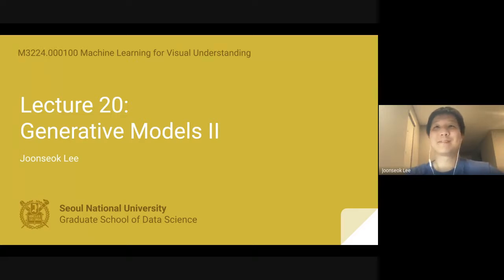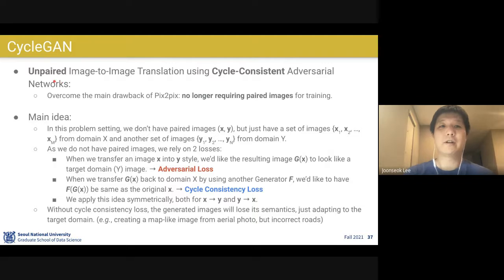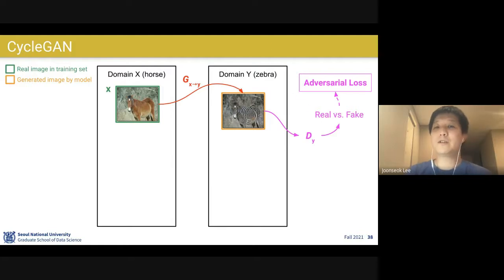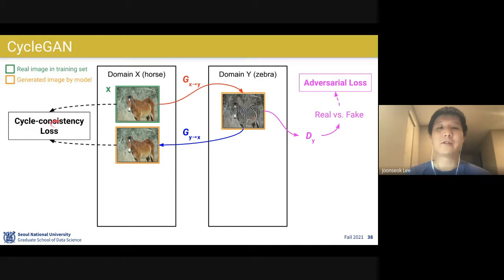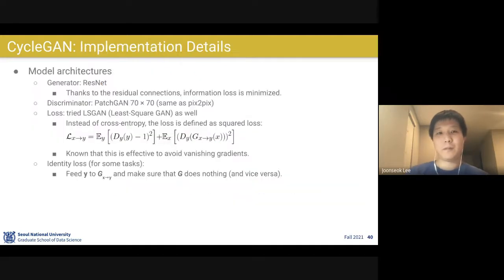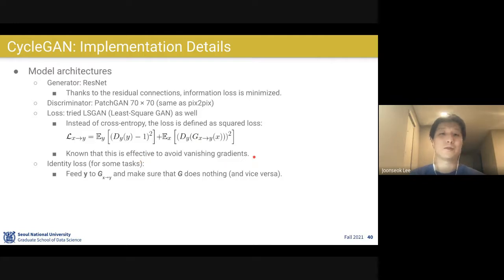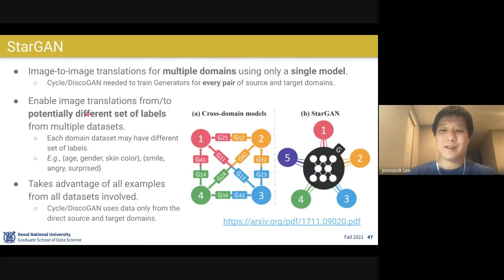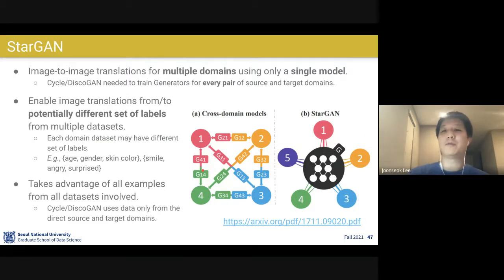Lecture 20-2. Generative Models II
Machine Learning for Visual Understanding
Lecture 20. Generative Models II
2021 Fall